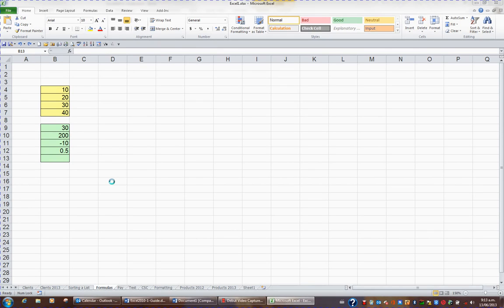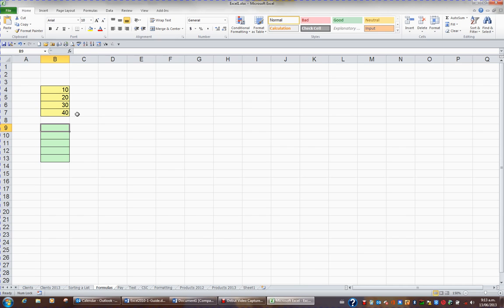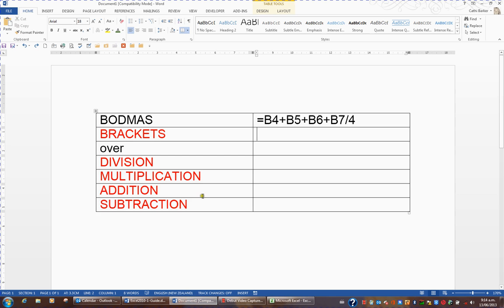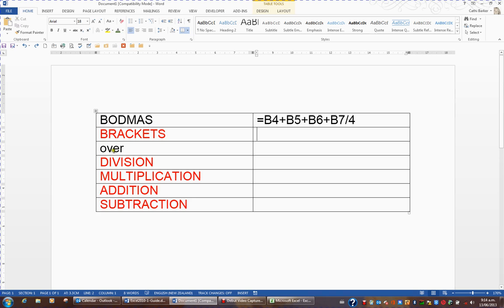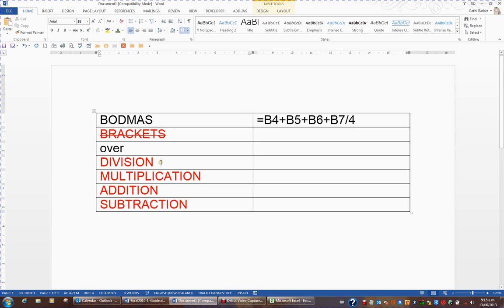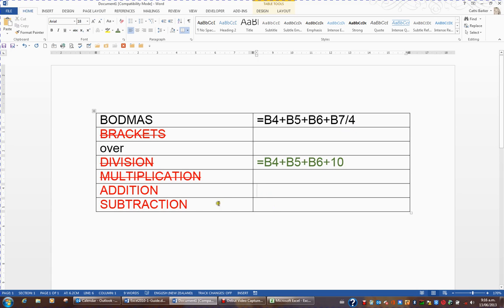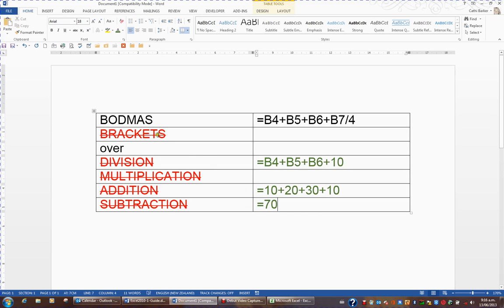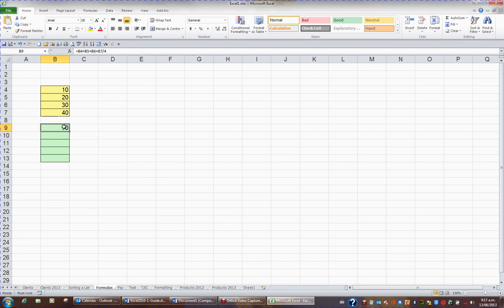Microsoft Excel 2010 Level One Video 29 Formulas and Algebra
Microsoft Excel, videos 26, 27, 28 and 29 cover, Enter an addition formula, Enter a multiplication formula, Enter a subtraction formula, Enter a division formula, Understand rules to entering a formula, Formulas recalculate if cell values change, Show Formulas, Hide Formulas, Understand effect of algebra on formula answer, Revise formula using the formula bar @softwaresolutions.